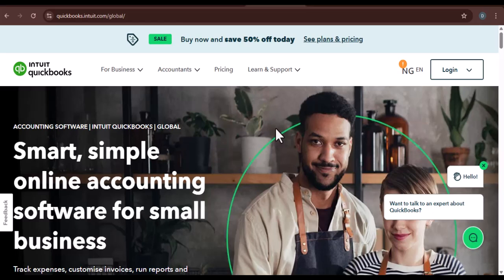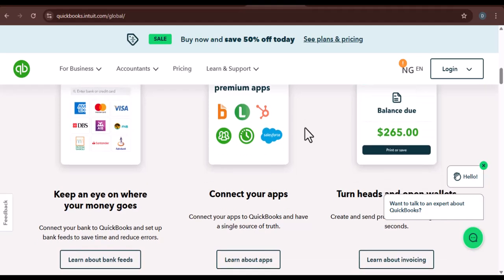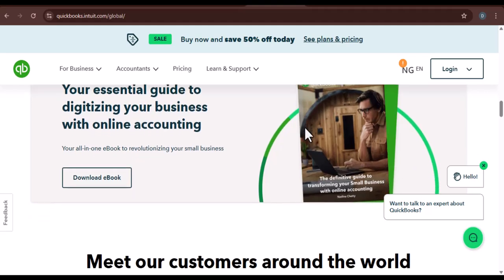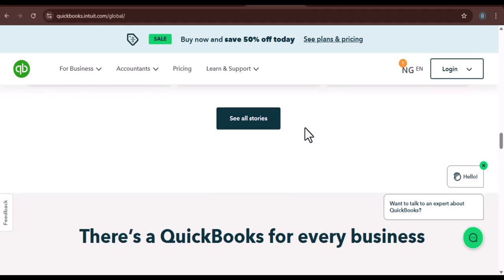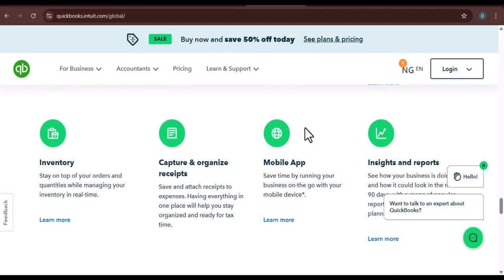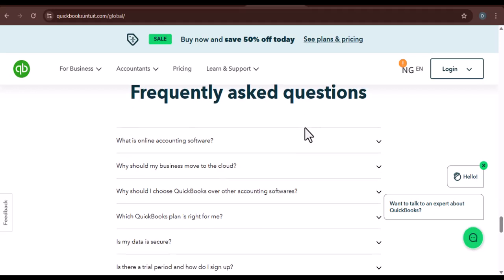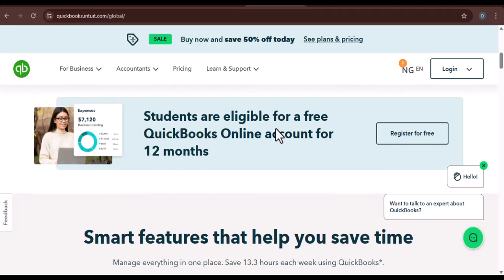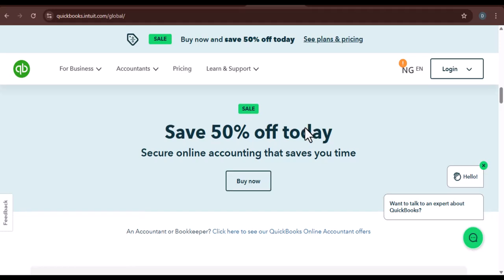How to create an invoice in QuickBooks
In this video, you will learn about How to create an invoice in QuickBooks

9 YouTube Channel Ideas to Help You Choose Your Own

✅IGNORE THIS
Related Search: